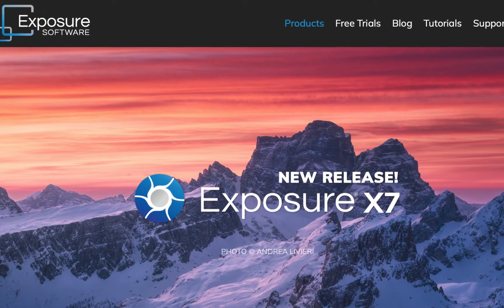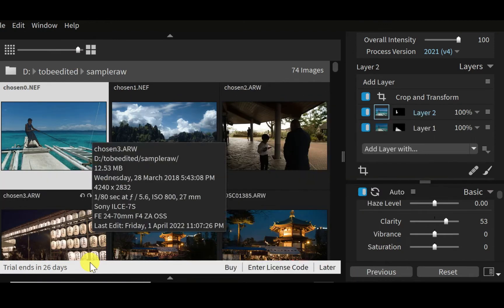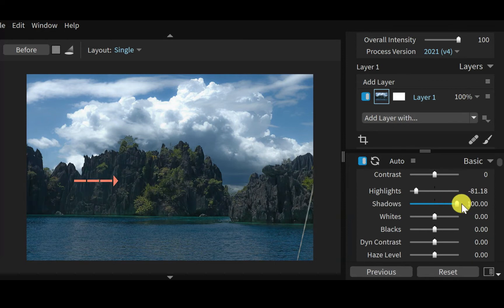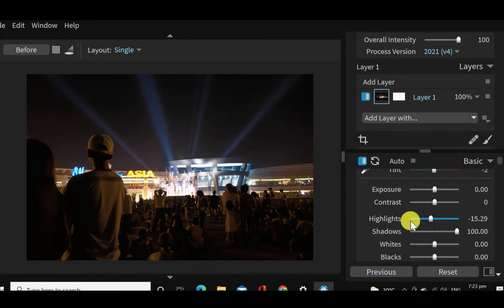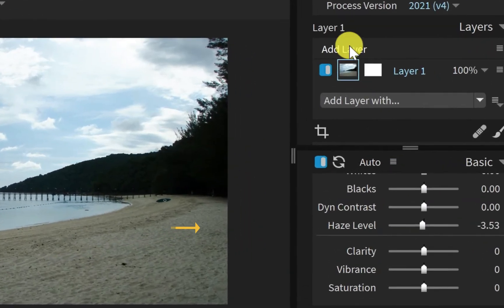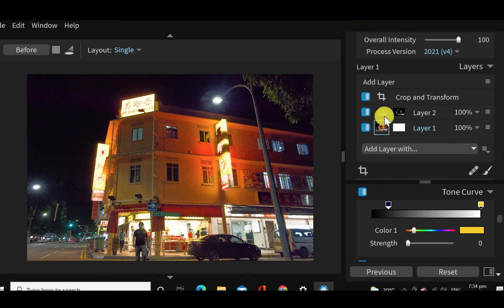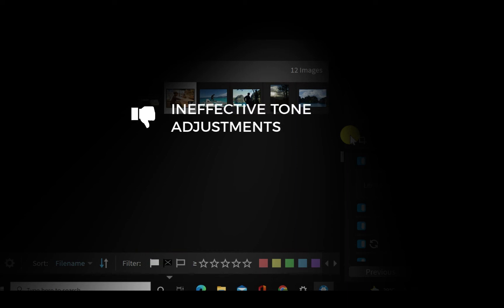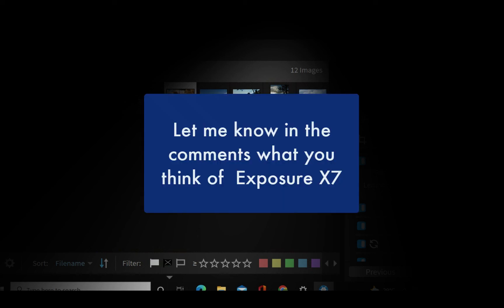Exposure X7 Review. The best RAW Editor? Is it worth it?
In this video were going to be reviewing Exposure X7, a lesser known RAW editor which many folks brought to my attention for review. So finally I have done it! Is it any good? Watch the video to find out!